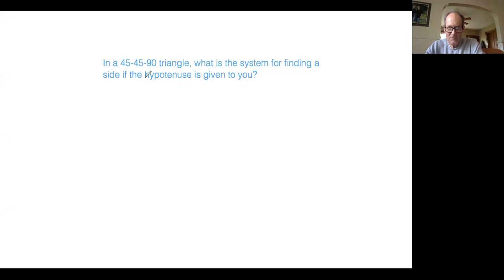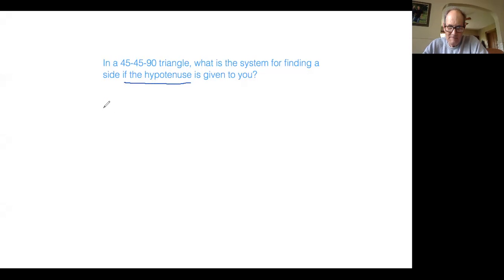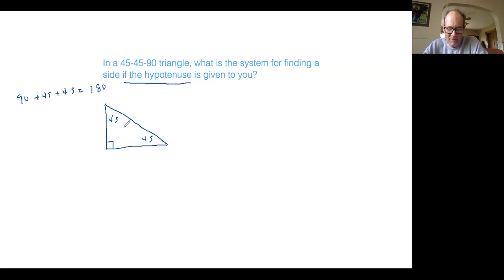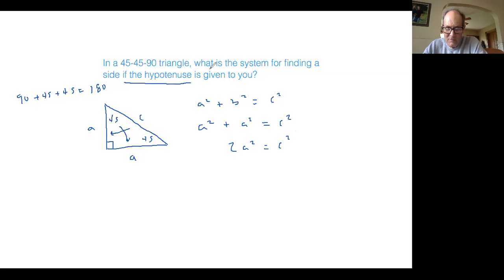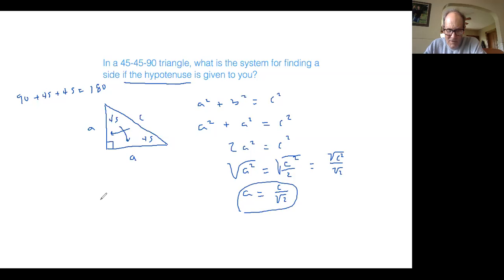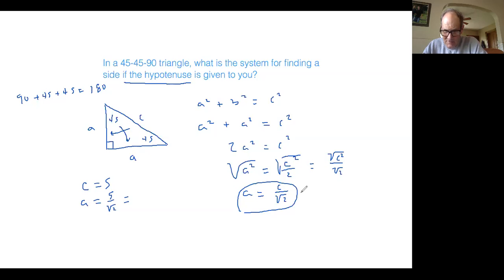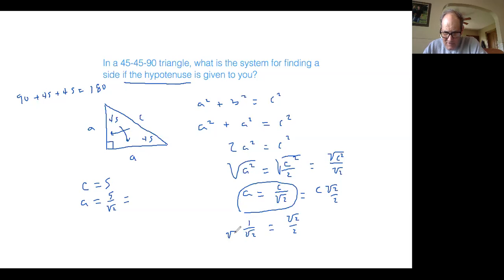method for finding side when given hypotenuse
What is the method for finding the side when given the hypotenuse, and why.